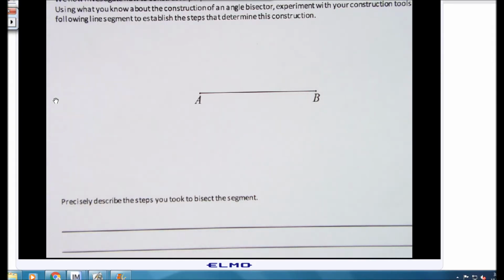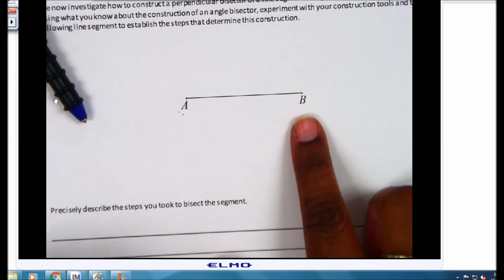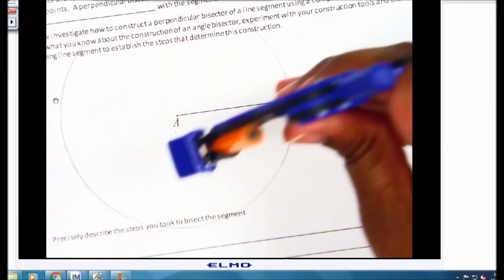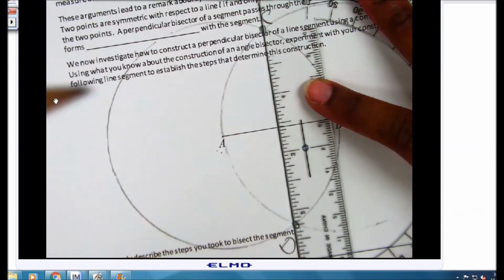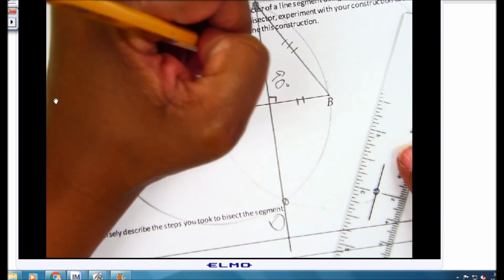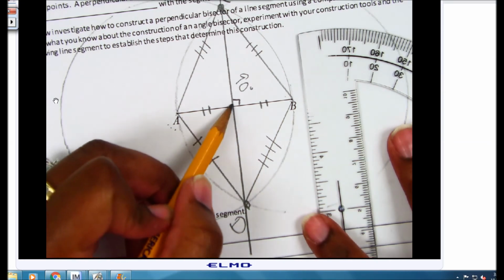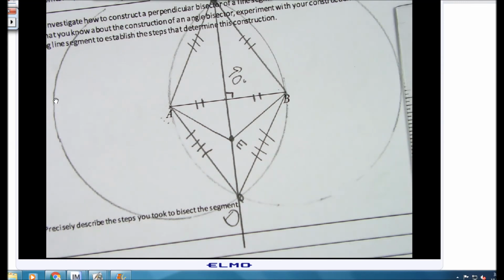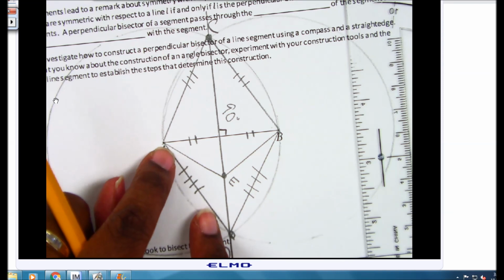Eureka Math Geometry Module 1 Lesson 4 Constructing Perpendicular Bisectors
Constructing Perpendicular Bisectors